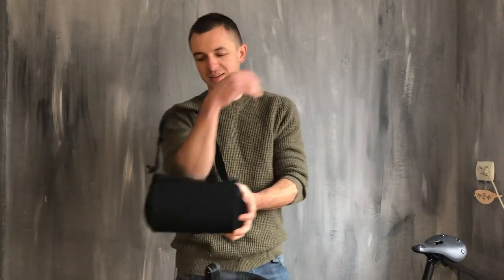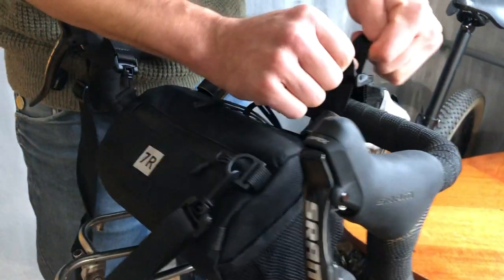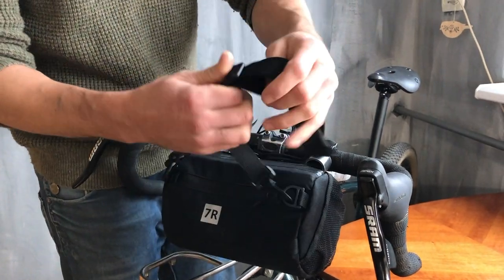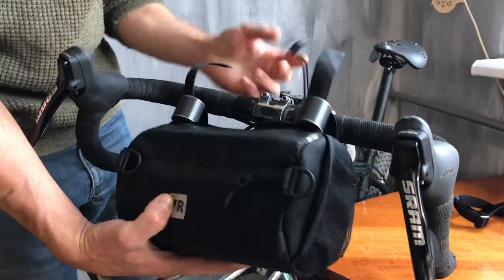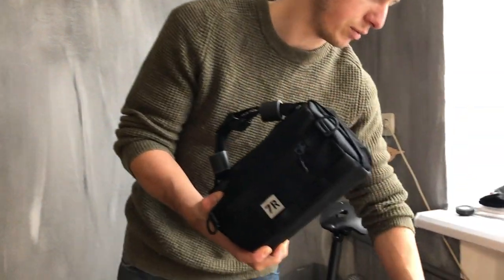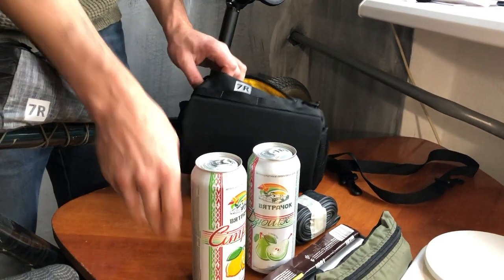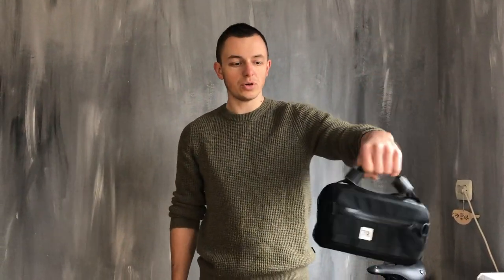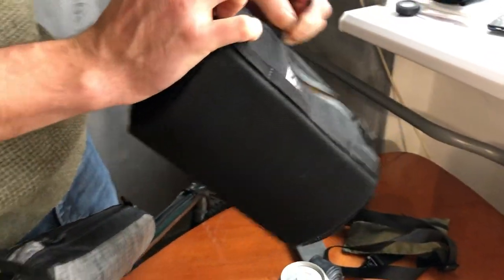7R Welch bag handlebar bag for daily rides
This bag has about 3L capacity and can be used as for bikepacking, as for daily rides.
Plastic body inside a bag makes it hold a shape no matter on what you put inside